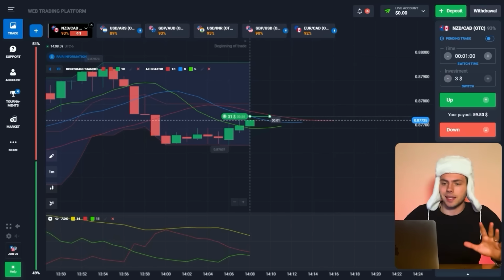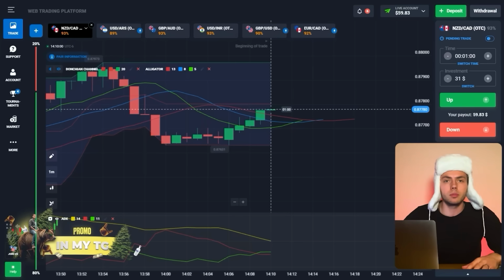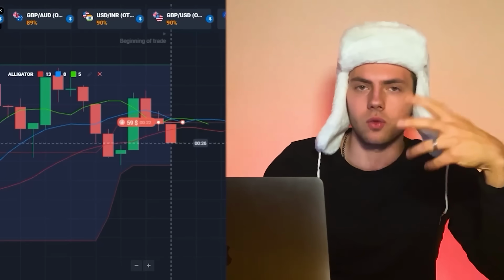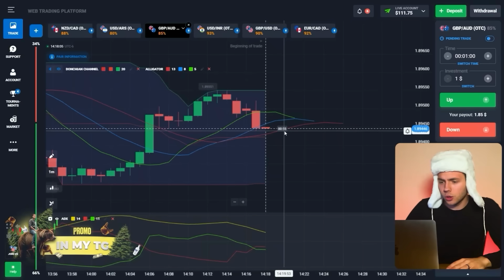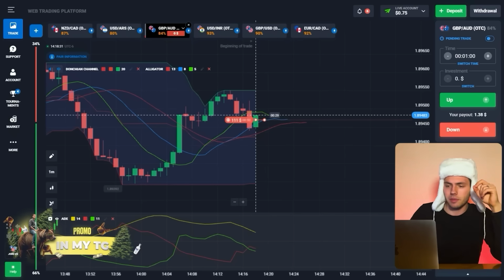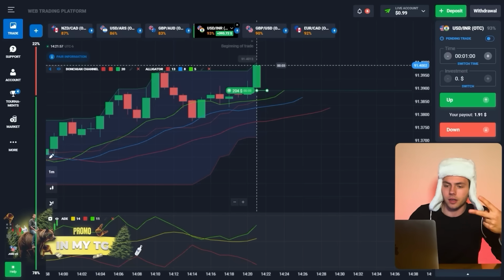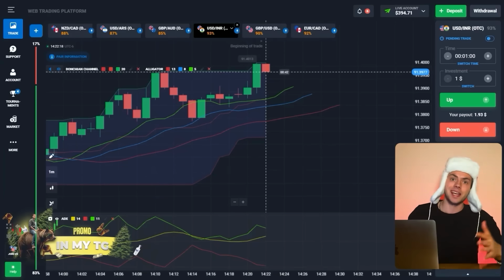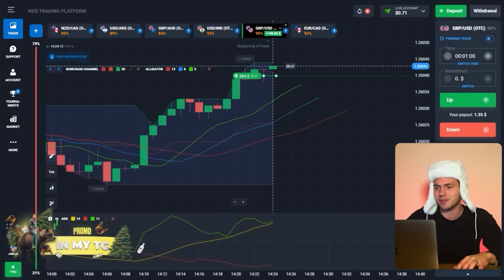TRADERS IGNORE THESE TOOLS ! Stock Trading For Beginners Course ! Alligator ADX Forex Scalping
🔥 RUSSIANVIP 🔥 +50%
In this stock trading for beginners course I focus on Alligator ADX forex scalping to explain why TRADERS IGNORE THESE TOOLS when building a reliable approach. I rely on the Alligator indicator together with ADX and Donchian Channel to filter strong directional moves on Pocket Option.
I teach you how to read the Alligator lines for trend direction and confirm momentum with ADX so entries become clearer. My scalping strategy keeps position sizes conservative and never risks more than a small share of your capital.
This session works well for forex for beginners who want to learn trading through a trading tutorial that covers both forex scalping and swing trading strategy. I also share trading tips on trading psychology that help during live market conditions.
You can explore pocket option otc strategy and pocket option 1 minute strategy ideas inside my free materials. Join the Telegram channel for additional indicators and ongoing education.

⏱️ TIMESTAMPS
0:00 Account at $31, opening first buy trade on Alligator intersection and Donchian Channel bottom reversal
0:43 First trade closed, balance $59
2:15 Second sell trade opened on Alligator and Donchian indicator signals
3:44 Second trade closed, balance $110
4:16 Third sell trade opened using Alligator and Donchian Channel
5:24 Third trade closed, balance $204
6:08 Fourth buy trade opened all-in at $204
7:17 Fourth trade closed, balance $394
7:54 Fifth buy trade opened at $394
9:03 Fifth trade closed, balance $748
9:35 Sixth trade opened at $500
10:58 Sixth trade closed, final balance $1200

forex scalping
scalping strategy
scalping trading